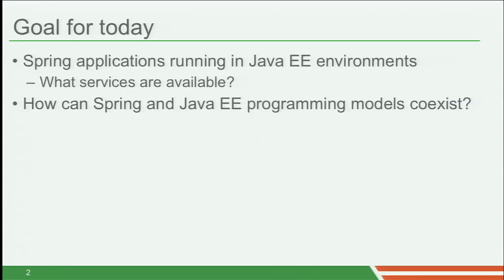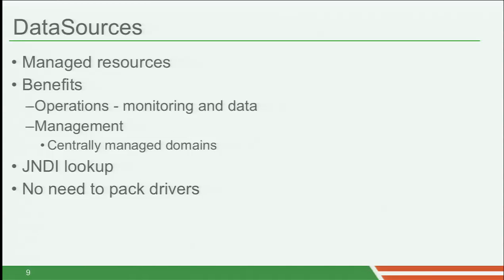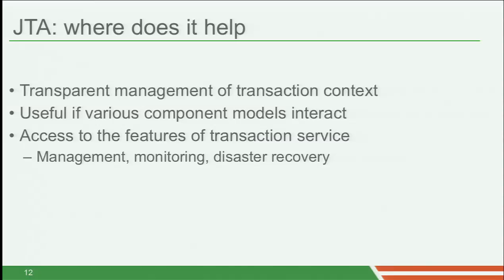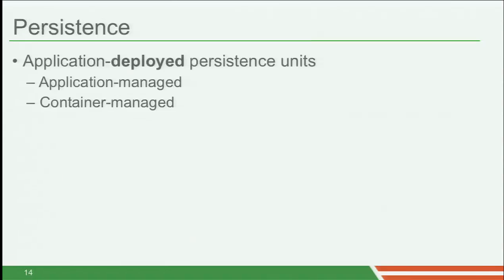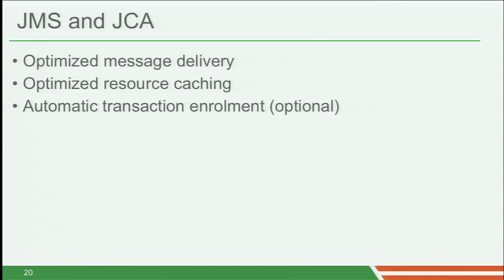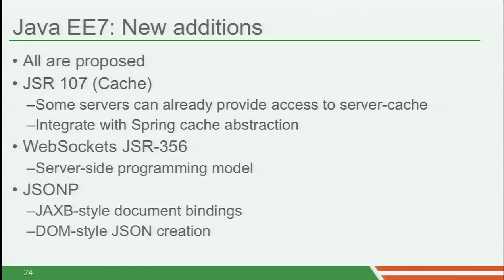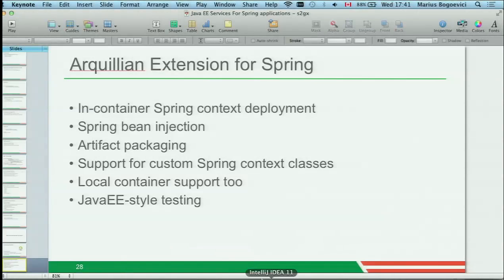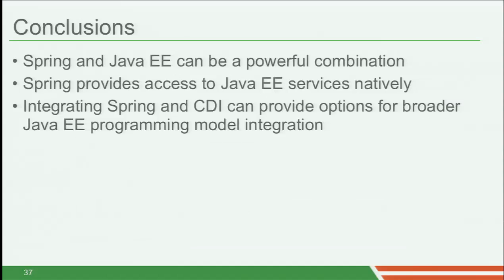Java EE Services for Spring Applications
Recorded at SpringOne2GX 2012 in Washington, DC.
Speakers:Juergen Hoeller (SpringSource) and Marius Bogoevici (JBoss/RedHat)
Several recent EE services are very commonly used with Spring, e.g. Servlet 3.0, JPA 2.0 and Bean Validation. This session presents an up-to-date analysis: How do recent Spring versions (3.1/3.2) integrate with Java EE 6? How is this going to be affected by Java EE 7 in a year's time?

What kind of services may a Spring application expect from a modern Java EE server, beyond the pre-packaging of common Java APIs? How much effort does it take to add a custom selection of Java EE services to e.g. Tomcat, for use in Spring-based applications? Does it make sense to use Spring and Java EE component models such as EJB 3.1 or CDI together? What are the integration options?